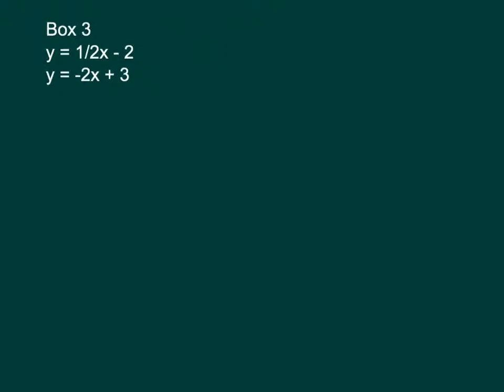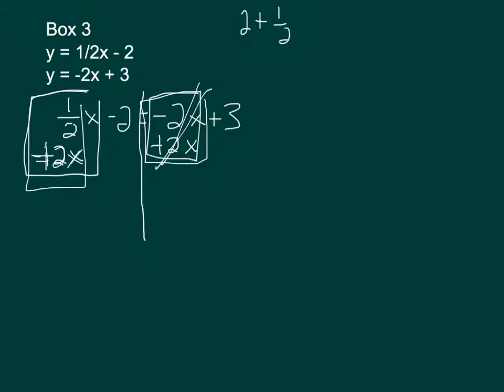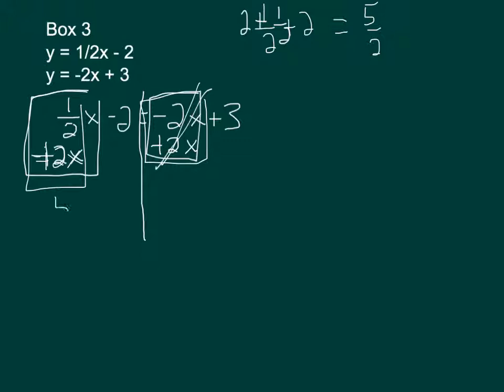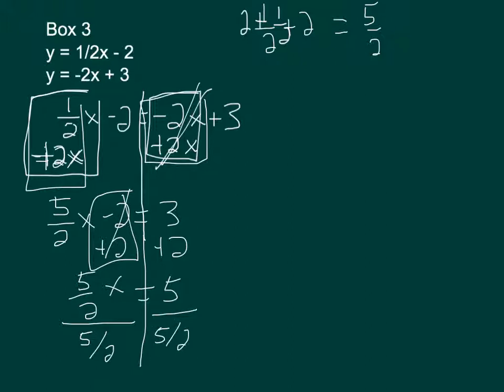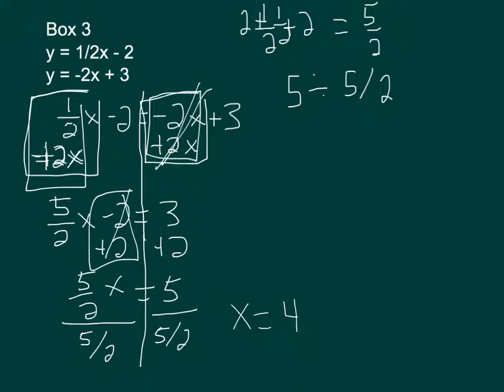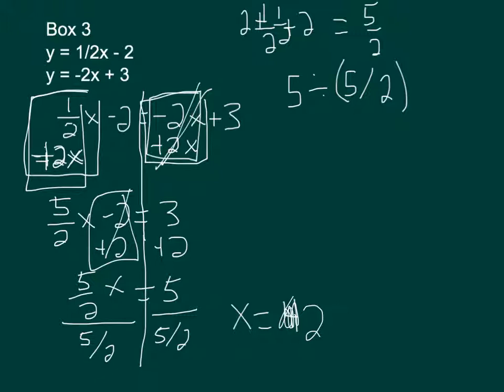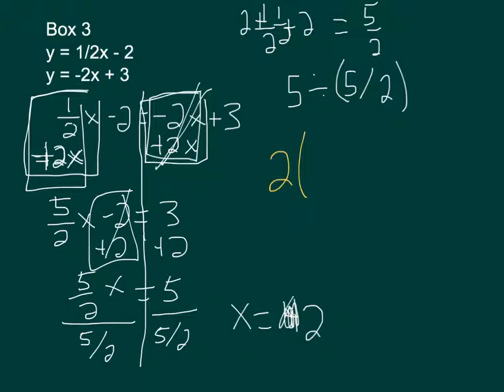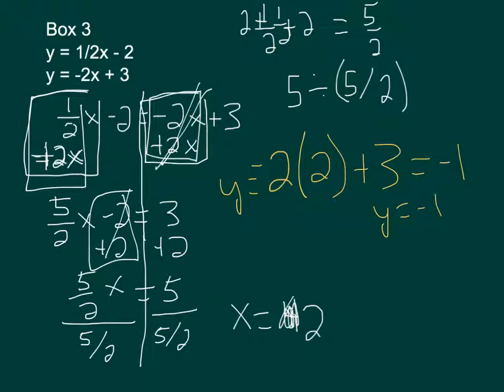systems by substitution 3